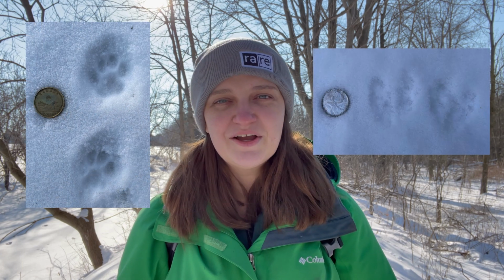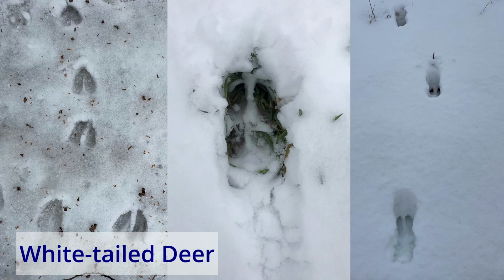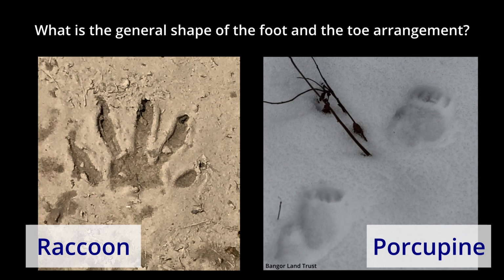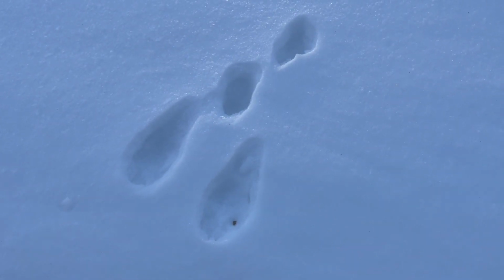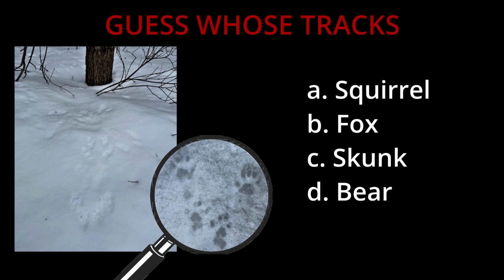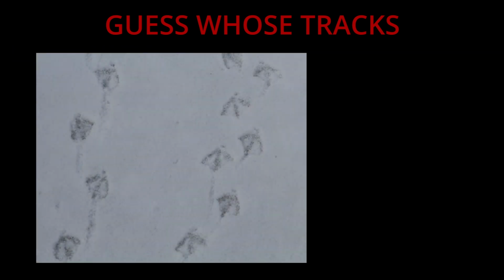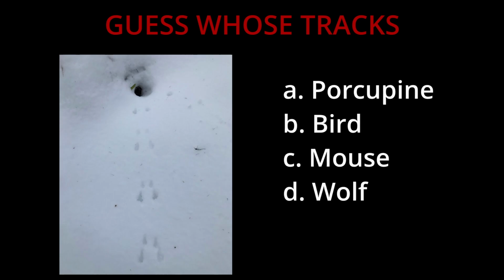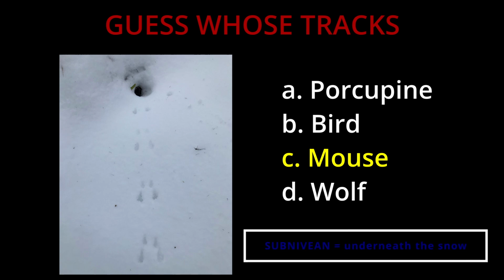Nature Activity: Winter Wildlife Tracking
Ever find animal tracks in the snow and wondered who they might belong to? Learn the basics of identifying winter wildlife tracks with rare educator Michelle MacMillan.